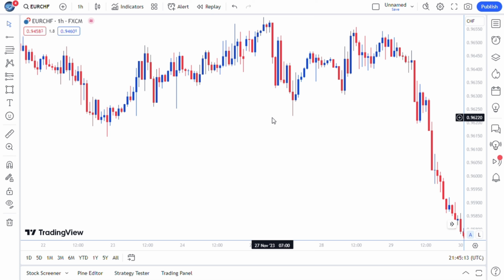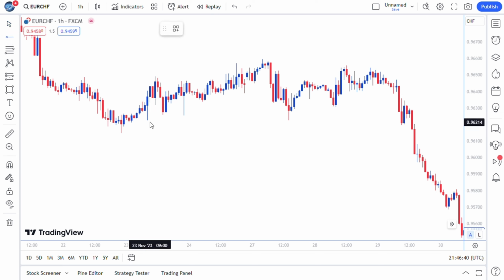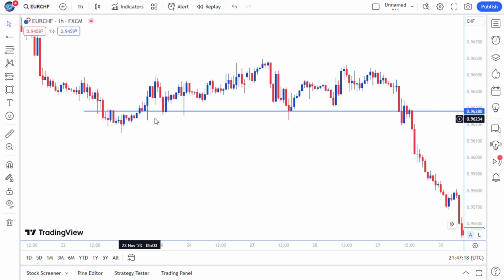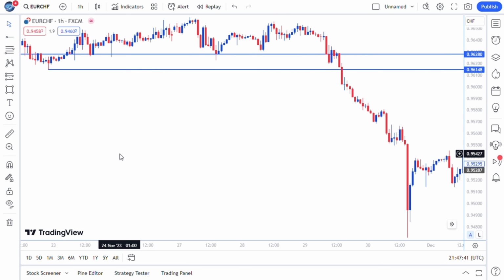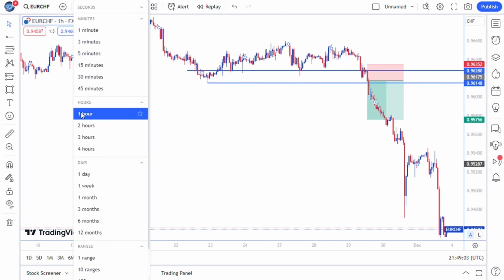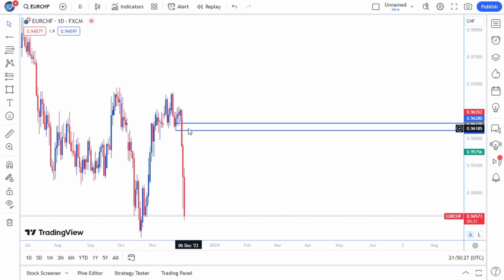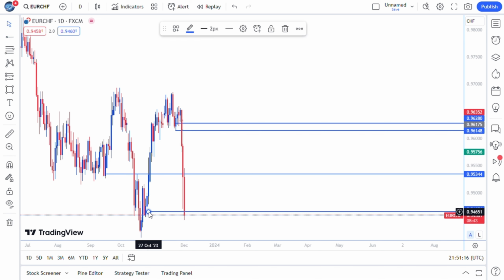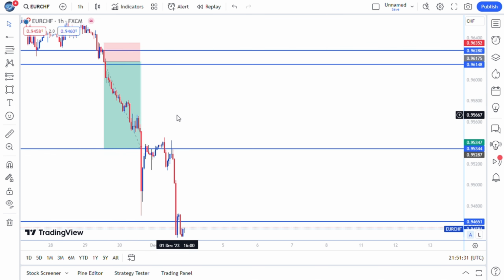When to BUY and SELL in Forex Market [How to Select Best Support and Resistance Levels in Trading]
In this video, You will earn when to buy and when to sell in the Financial Market. This includes, Forex, Stocks, Crypto currency, commodities and indices. Learn Simple Trading Strategy that will help you earn money online, foreign exchange Market. Also, simple support and resistance levels will help you make money online. The best Trading Strategy and secret includes; Supply and Demand Zones, Trendline Trading Strategy, Channel Trading, break out Trading Strategy, Price Action Trading Strategy, Fibonacci Trading Strategy, Stop loss hunting Trading Strategy; these and more you will learn in this Channel, Market Companion like Karen Foo, Kojo Forex, Habbyforex, academy, Jeffrey Benson, Uche Paragon, Dapo Willis, Ejimi Adegbeye, Blessing Ezeako, TopDog Trading, Rayner Teo, Adam Khoo, Meir Barak.

The best forex trading strategy, live trading forex, complete forex trading course for beginners, how to trade forex, All about Fibonacci, moving average cross over, How to trade with Fibonacci, how to draw support and resistance level, how to earn in forex market, how to avoid losses in forex. The best Fibonacci level to trade, the best forex pair to trade, the best time to trade forex, the best forex strategy to trade. High impact news, low impact news and medium impact news. Non farmers pay roll, CPI, consumers price index, employment data, interest rate, inflation rate.

Learn how to know the best forex broker, learn how to trade with brokers like; exness, HFM, Fxtm, Octafx, pepperstone, Xm, swiss quote and more.DO YOU WANT TO MAKE MONEY TRADING?